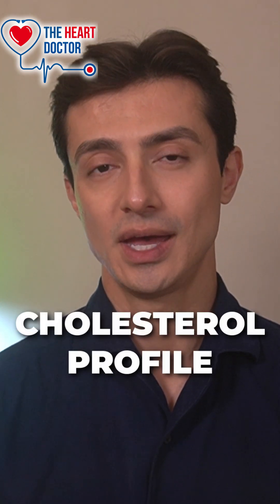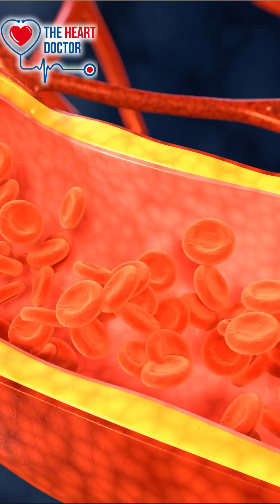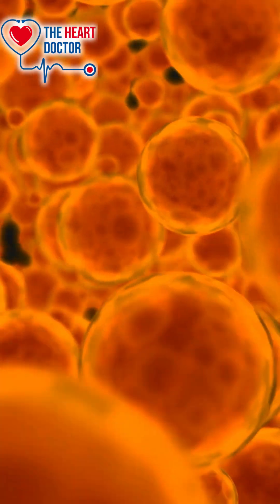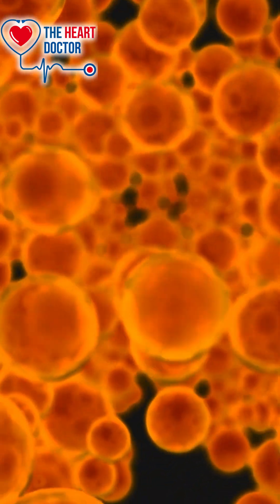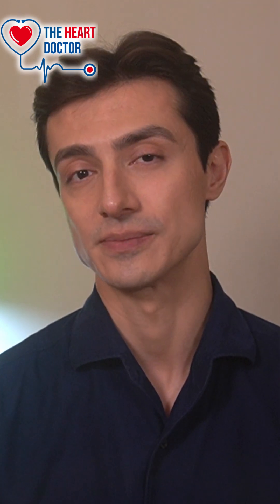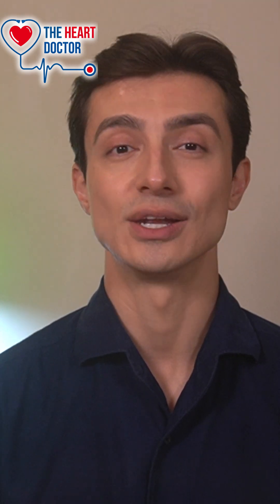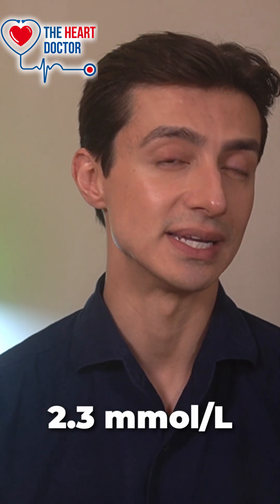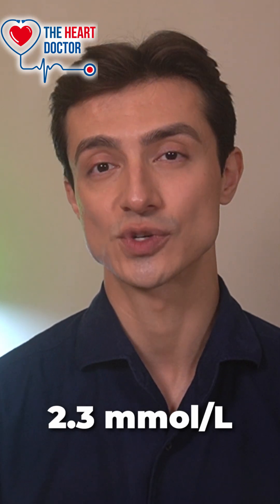Get your cholesterol results from a finger prick test 🩸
In this video I will tell you how you can measure your cholesterol from a finger prick point of care test.